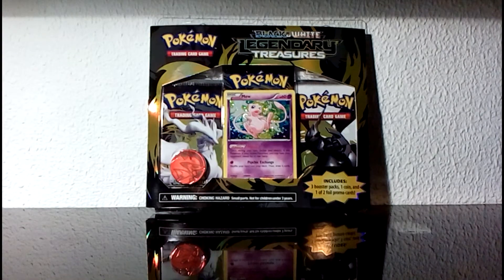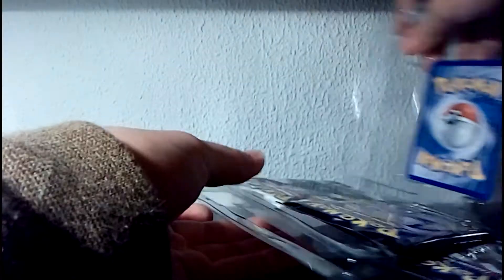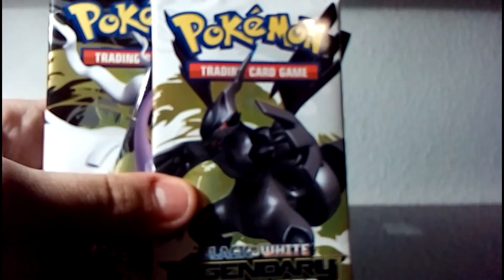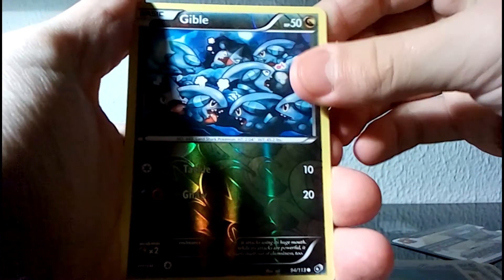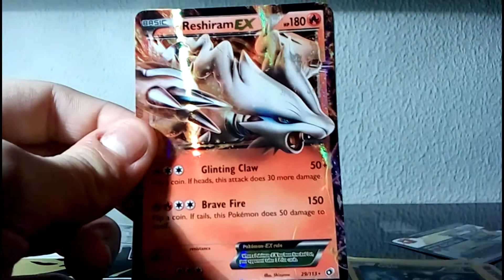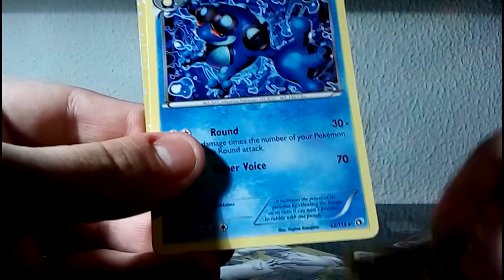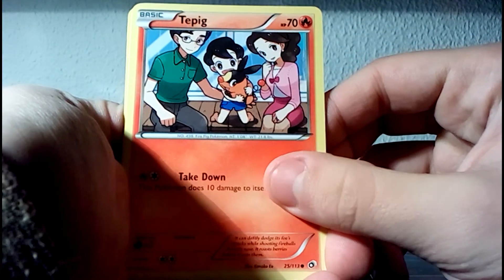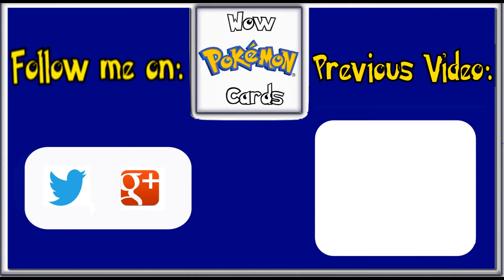Opening a Pokemon Black and White Legendary Treasures Blister! (EX pull!)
Finally i was able to get my hands on some Legendary Treasures cards. My first impressions of this set are quite good and i hope to open more cards from this set. Every one can comment twice so if you are the first comment and the fifth, you win the code card.